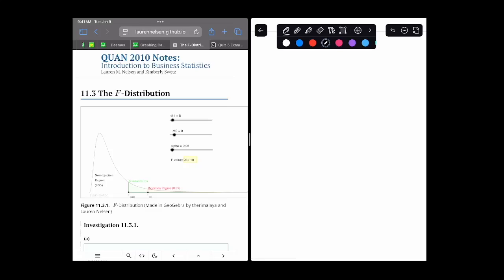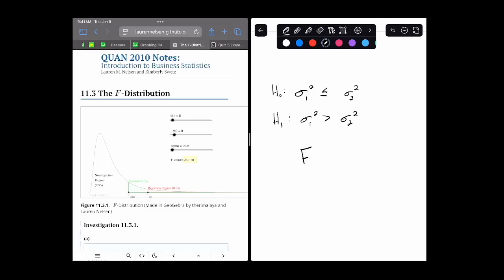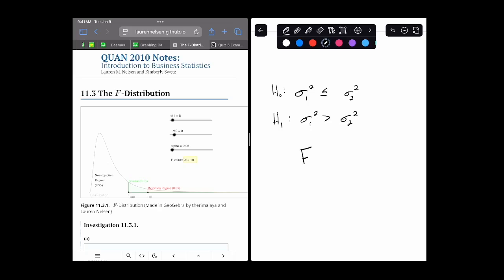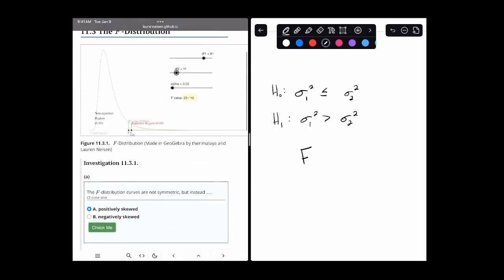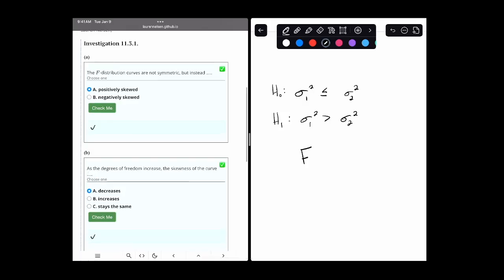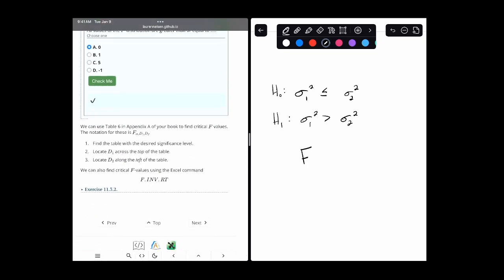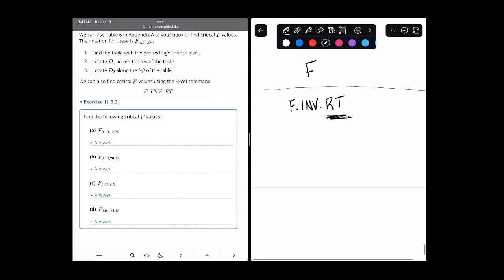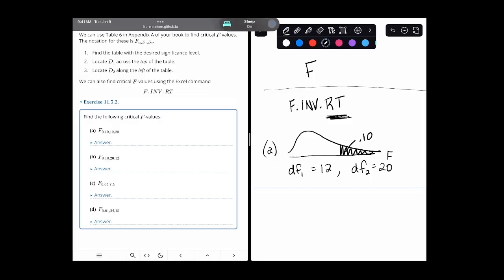The F Distribution